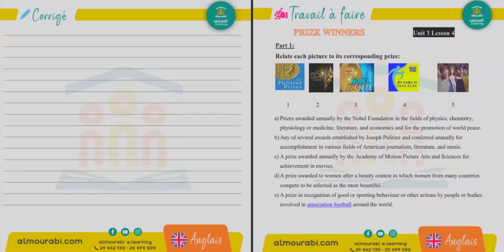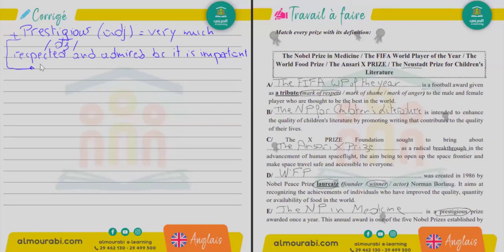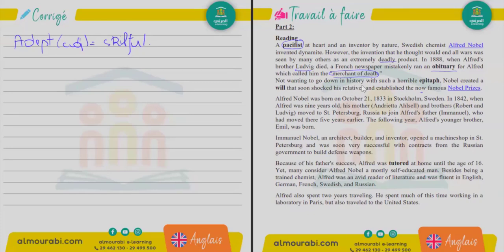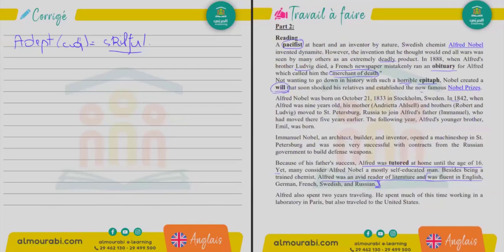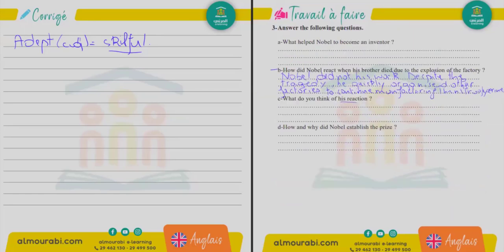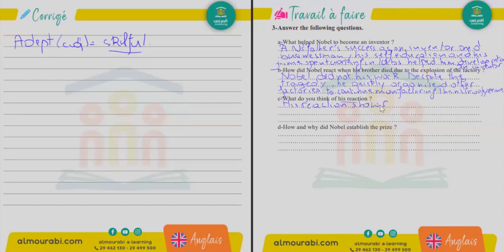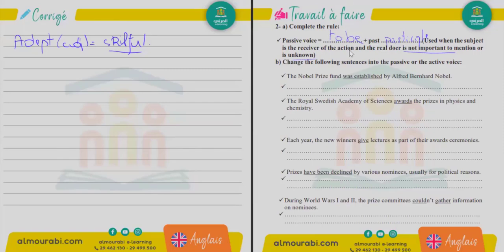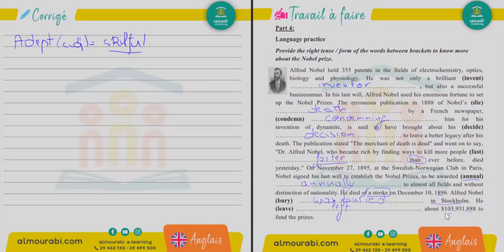Bac English : Unit 3 Lesson 4 - Prize Winners | Comprehension & Analysis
Join an interactive English lesson with Mr. Ben Brahem, designed for Bac students! 📚🇬🇧

In this video, we will dive into Unit 3, Lesson 4, focusing on "Prize Winners." You’ll improve your understanding of key vocabulary, sentence structures, and comprehension skills related to this topic. Whether you're preparing for your exams or looking to strengthen your language proficiency, this lesson will provide clear explanations and practical tips to excel in English.